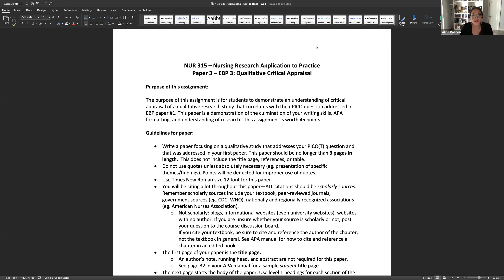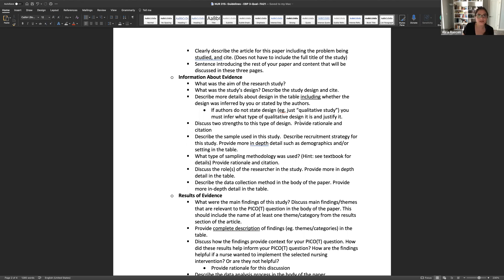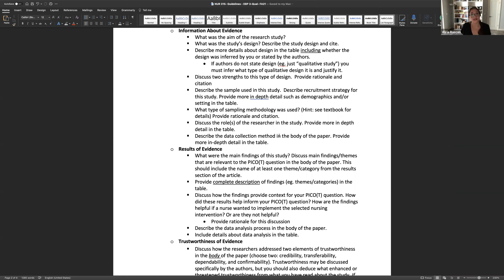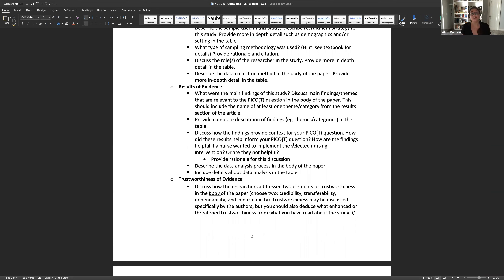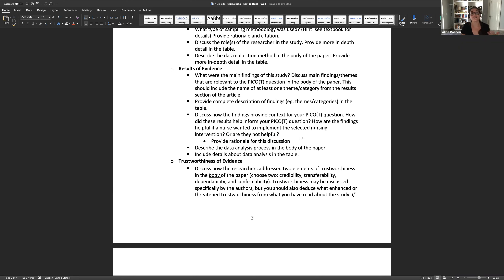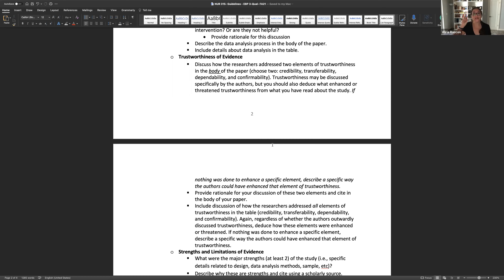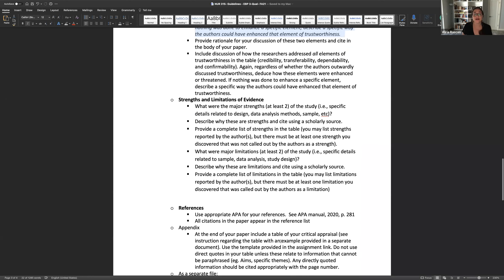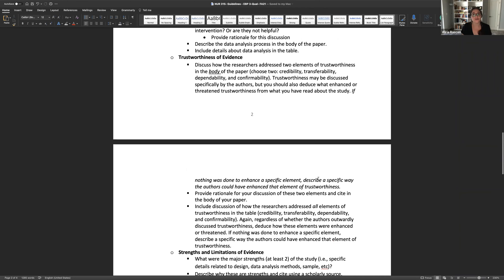EBP 3 Overview